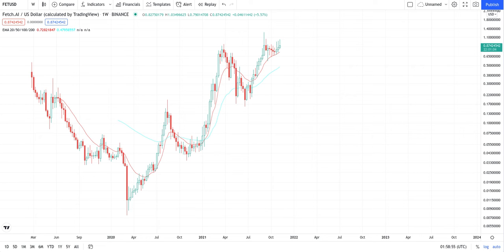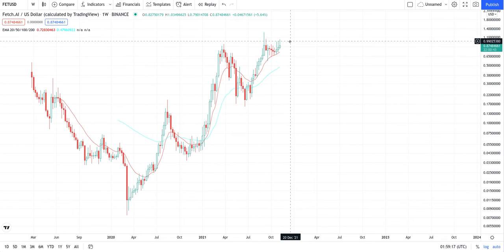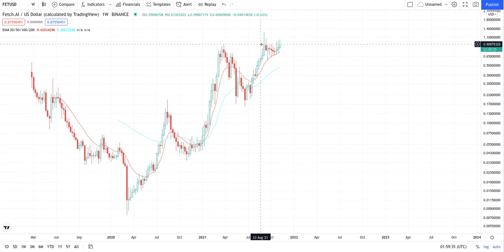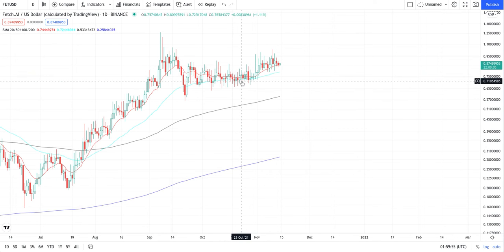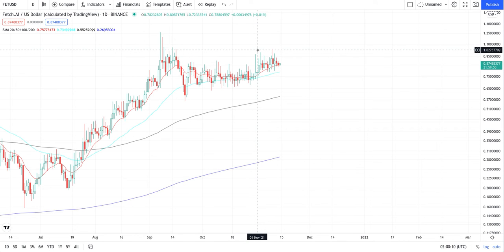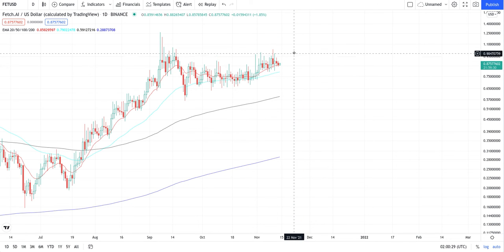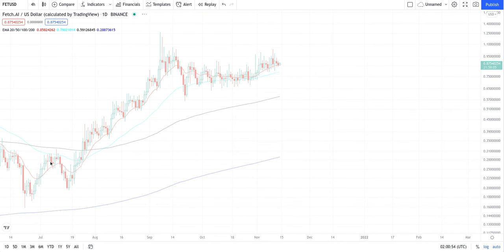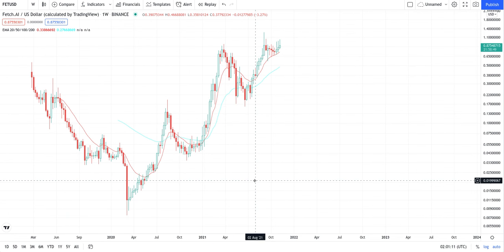FETCH AI FET Crypto Urgent Price Breakout/Breakdown Technical Analysis - November 21